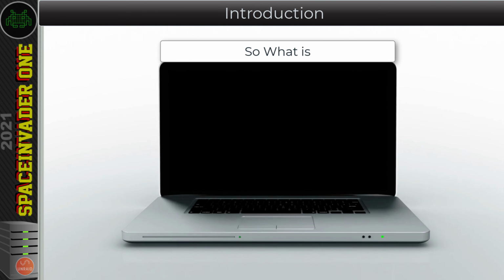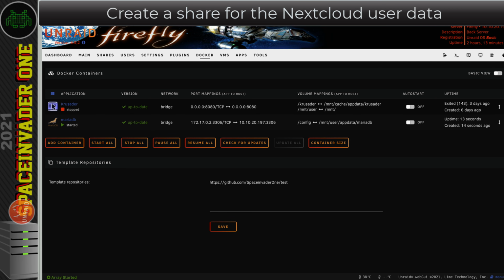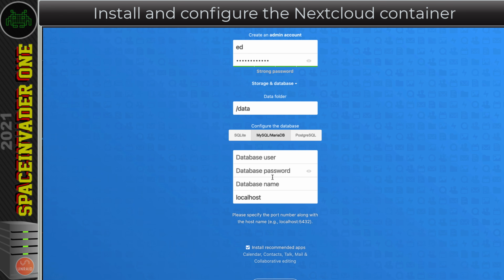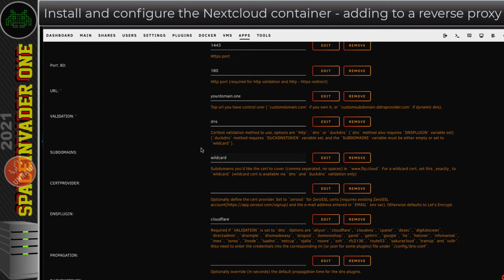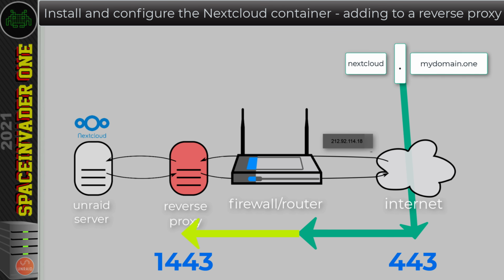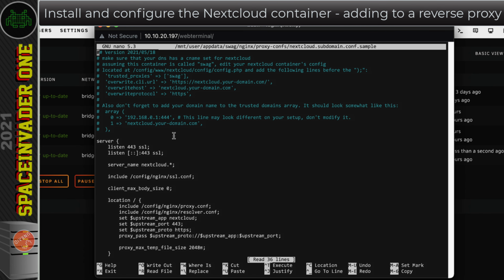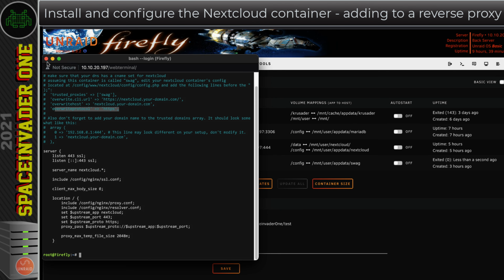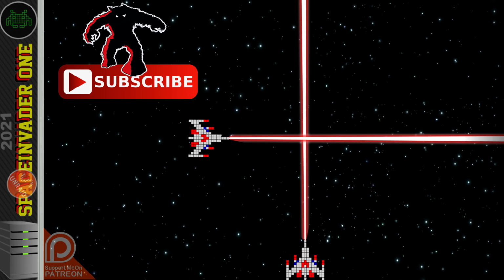Installing Nextcloud on Unraid 2022 pt1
This is the first part of a new nextcloud series. This part shows how to install nextcloud and connect to a reverse proxy (swag) Later videos in this series will cover things such as  elastic search with nextcloud and only office with nextcloud.
** Bitcoin ** 3LMxDzcwPdjXQmmeBPzfvUgjYFDTqDAgQF

Need a good Plex, Emby or jellyfin client that can handle native h265?

Nvidia Shield TV Pro (best)